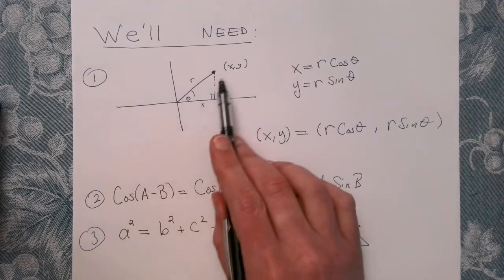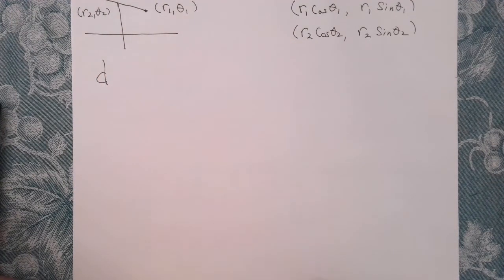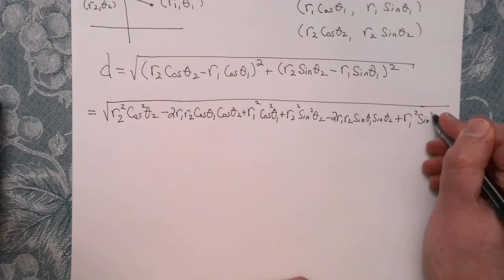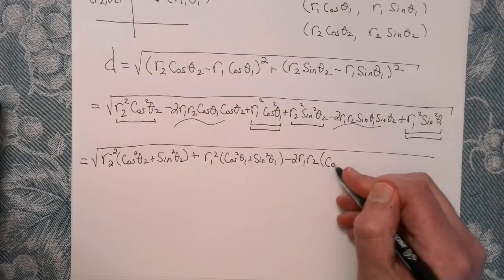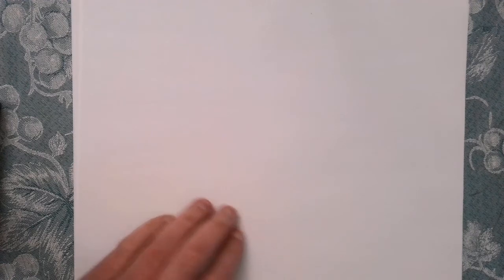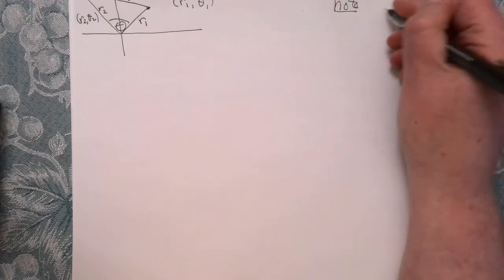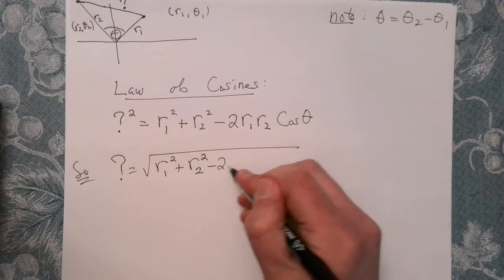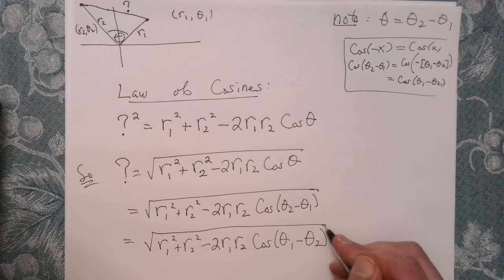The Polar Distance Formula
In this video we look at two different ways to find a formula for calculating the distance between two points that are represented in polar coordinates.